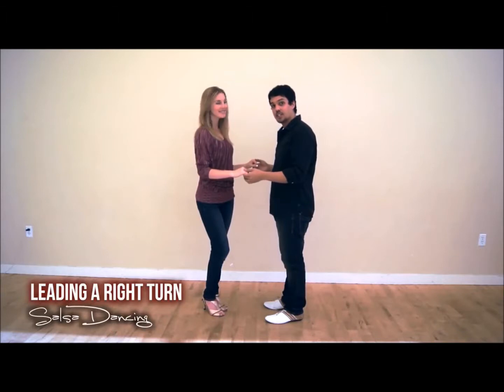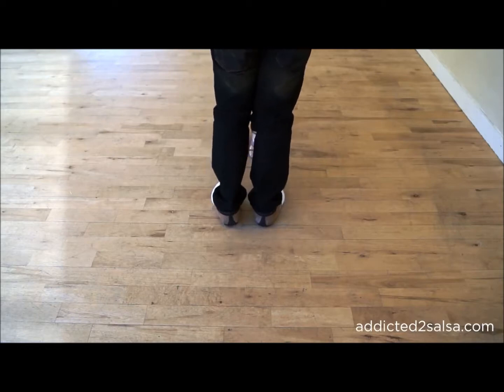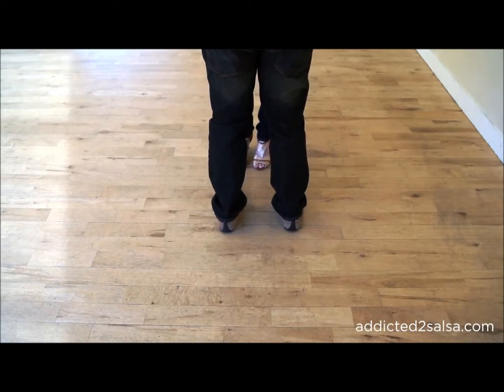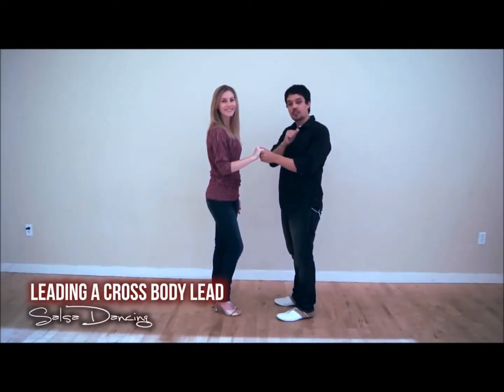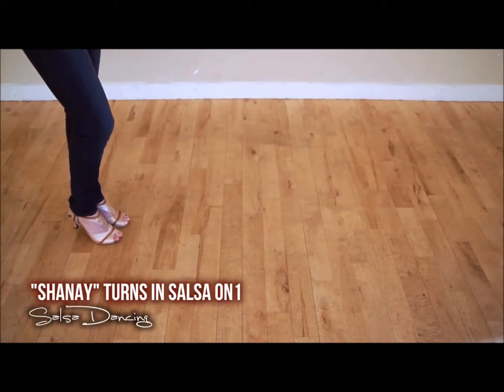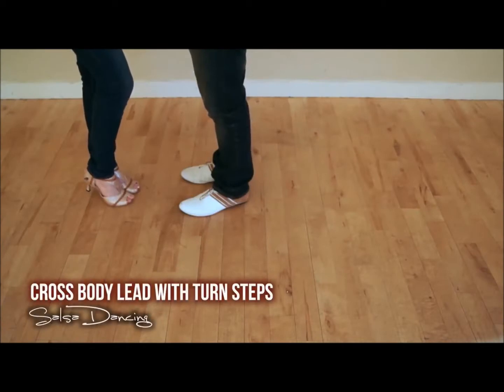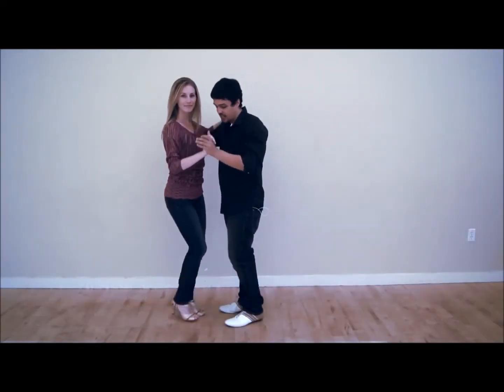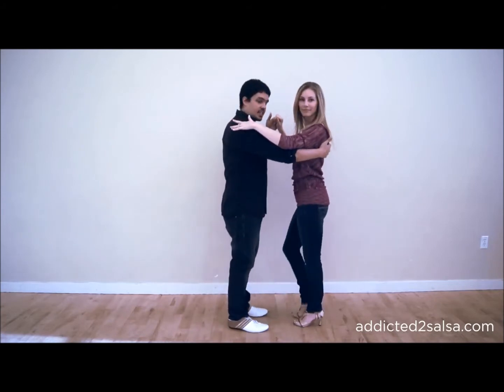Salsa basic turn, cross body lead cbl, cbl w turn